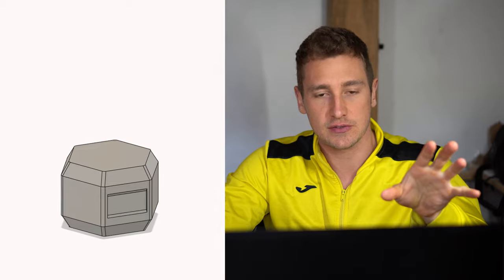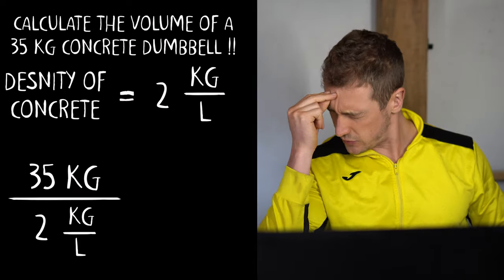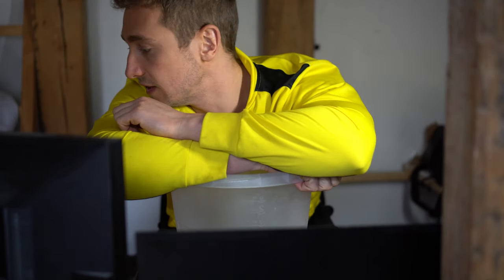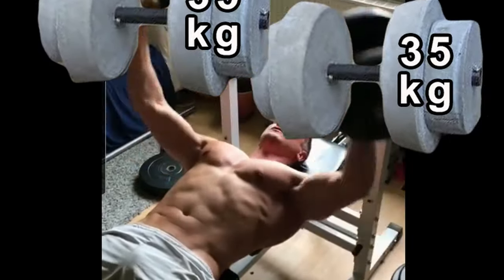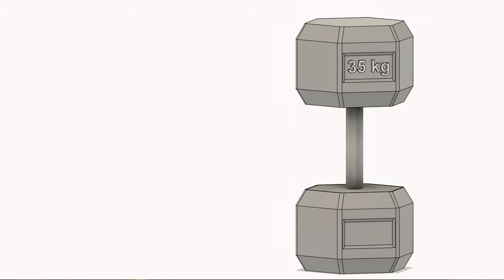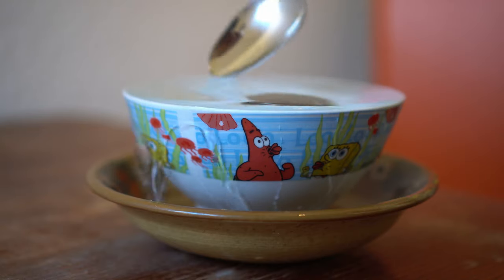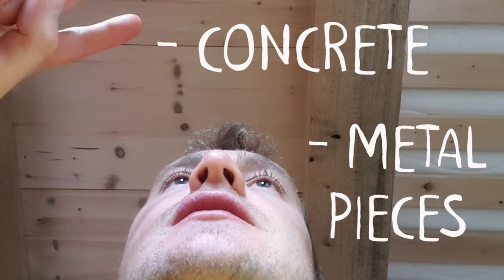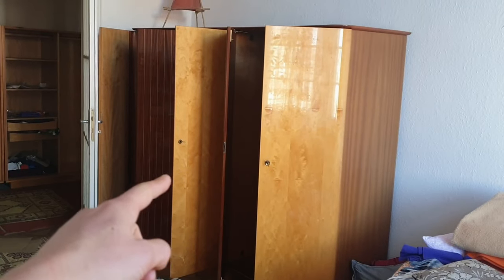Building and Testing (Heavy) DIY Concrete Dumbbells (3D Printer Optional)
In this video I'm building 35 kg DIY Dumbbells for my Home Gym.

I'm a simple gym bro that is losing gainz. That's why I'm building a pair of heavy (at least for me) concrete Dumbbells. I'm using my CR-10S 3D printer to print the shells, but a printer is not necessary. You can use the concept I show, on how to calculate the size of your dumbbells (to reach a specific weight) to determine the size of any other kind of shell. May it be out of wood, a bucket or finest Obsidian.

Chapters:
0:00 Intro
1:28 Calculating the Size of a Dumbbell
4:10 Building the Dumbbell
8:25 Me vs the Rona
9:21 Testing the Finished Dumbbells

!$!$!      3D PRINTER IS NOT NECESSARY FOR THIS BUILD !      !$!$!

You can use a bucket or anything else to build the mold. Whether you leave the mold on the finished dumbbells is up to you.

Here is how I calculated the size of the shell, taking the mixture of concrete and iron into account: